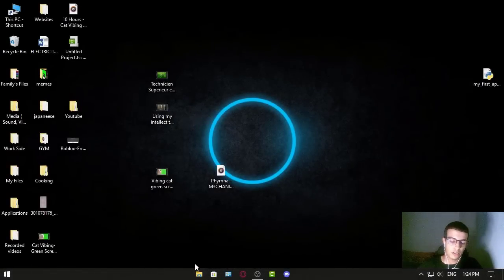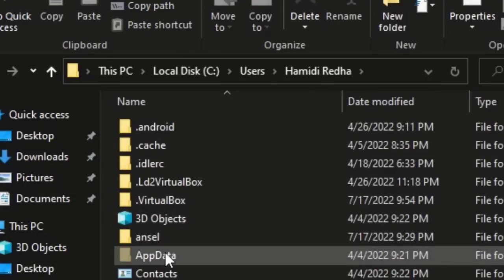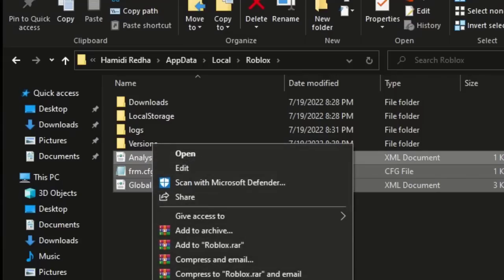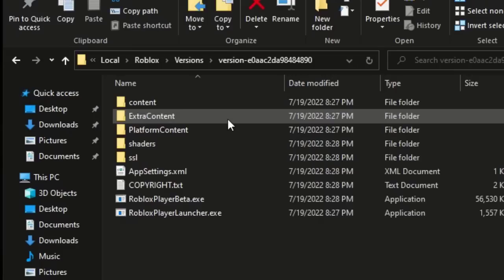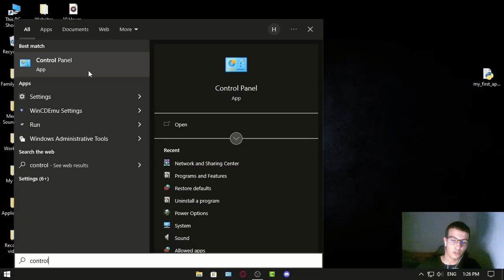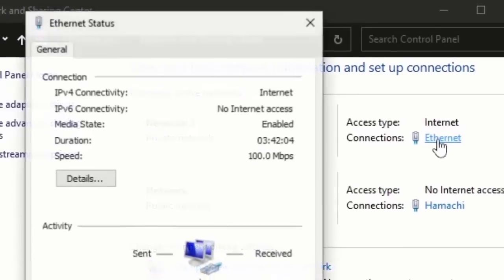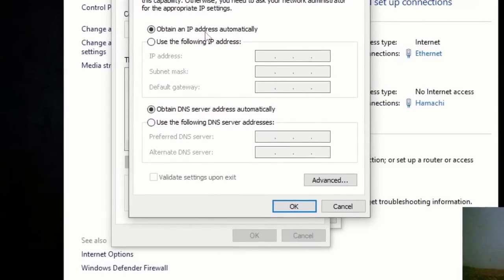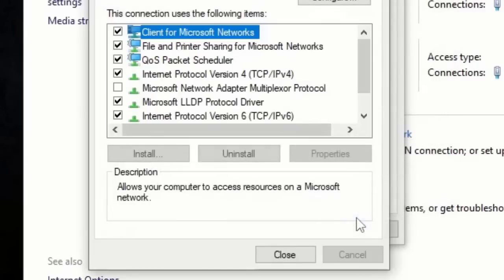How To Fix You Have Been Kicked Due To Unexpected Client Behavior Error Code 268 Roblox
How To Fix You Have Been Kicked Due To Unexpected Client Behavior (Error Code 268) Roblox on windows 10.